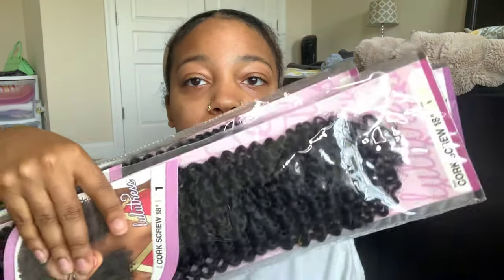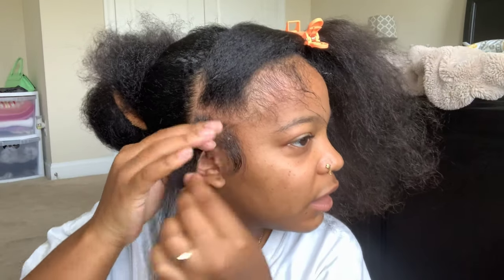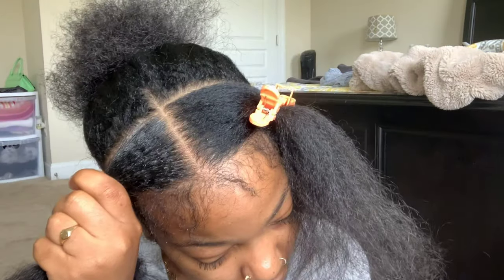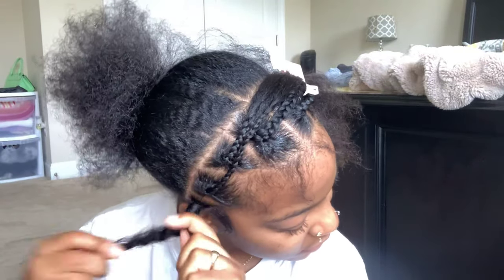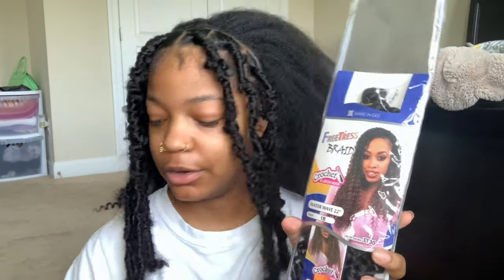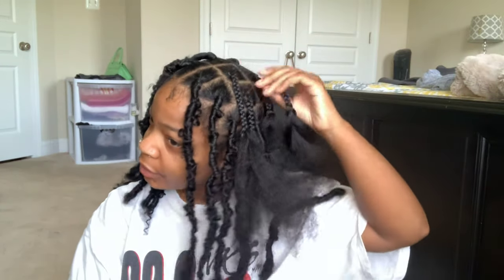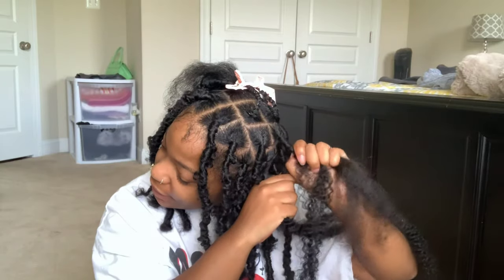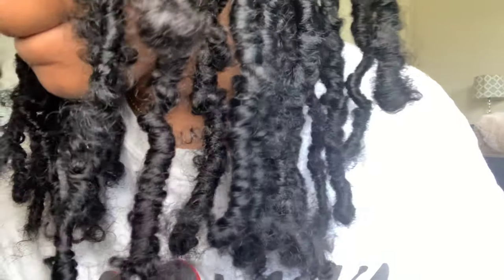HOW TO :BUTTERFLY LOCS (VERY DETAILED AND CHATTY)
Hey loves, here are some tips and tricks on how to perfect the butterfly loc